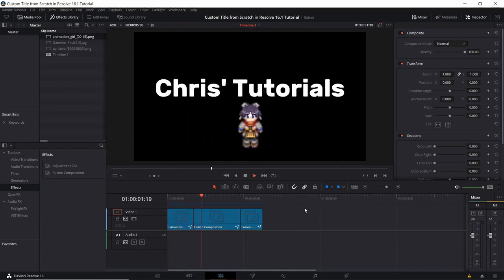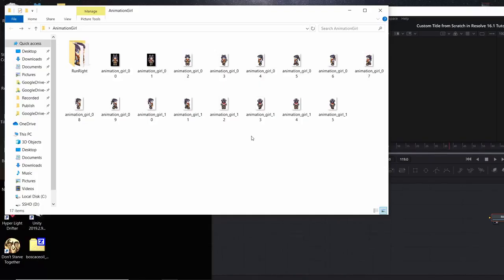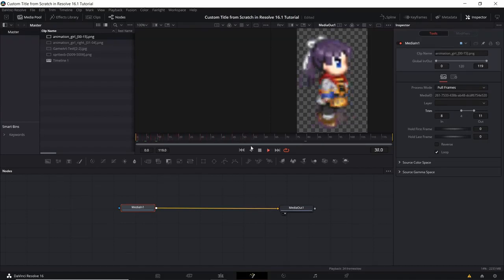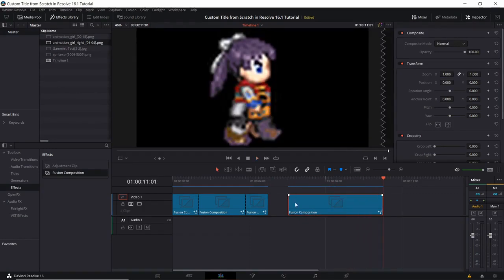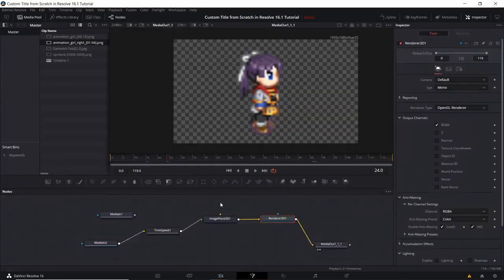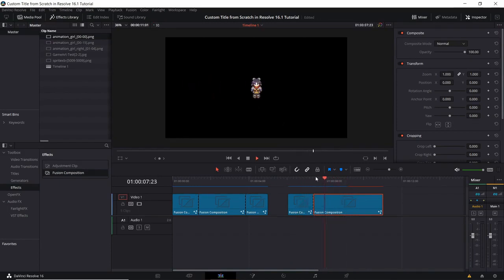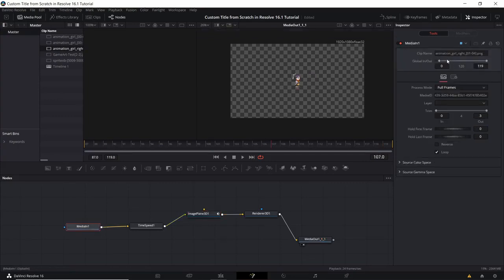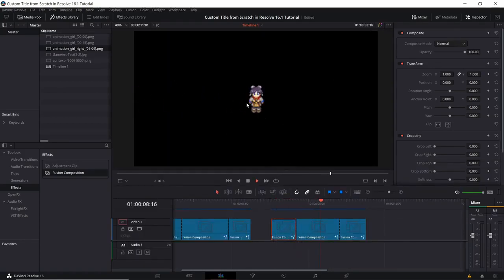371116 33 How to Import 2D Animations Complete Guide to Video Editing in DaVinci Resolve 16